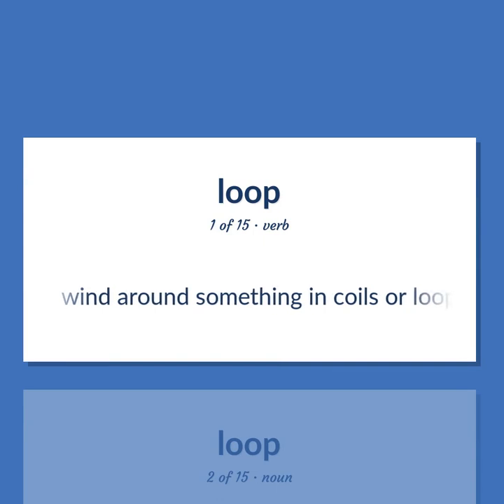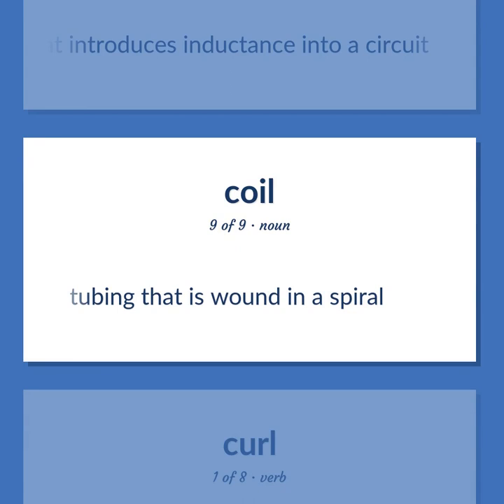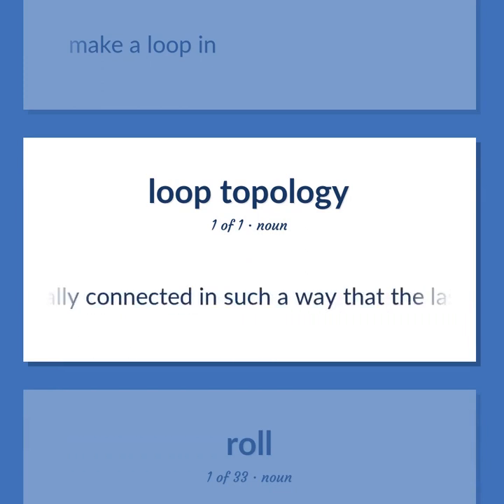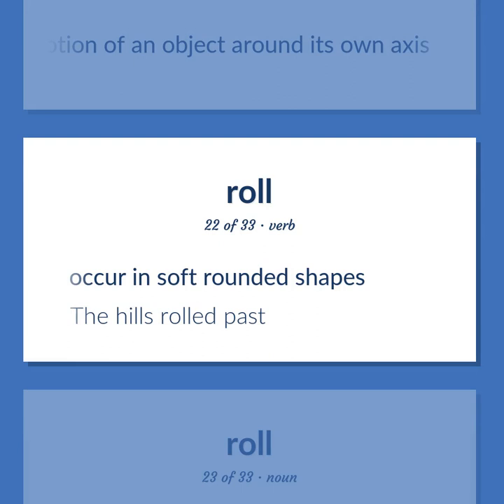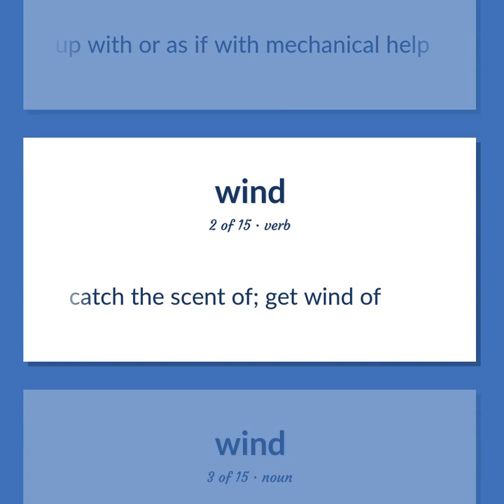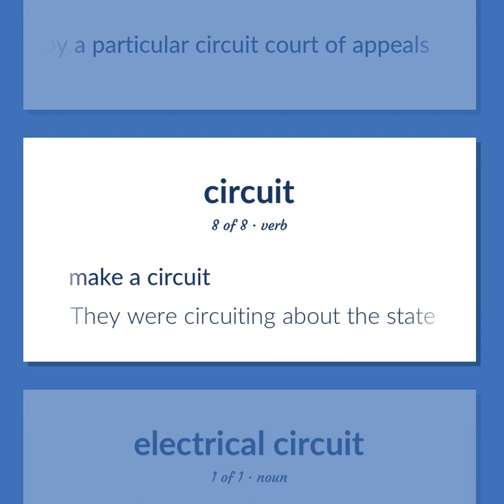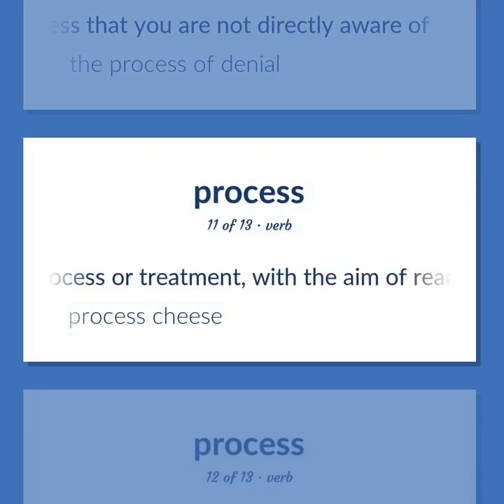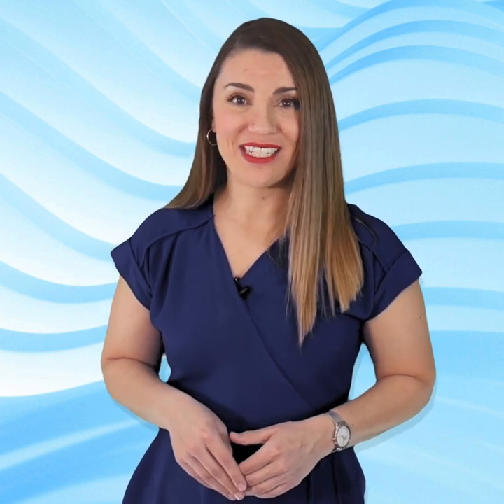Loops - 154 English Vocabulary Flashcards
LOOPS meaning. Following our free educational materials, you learn English in a great way with ease and efficiency.